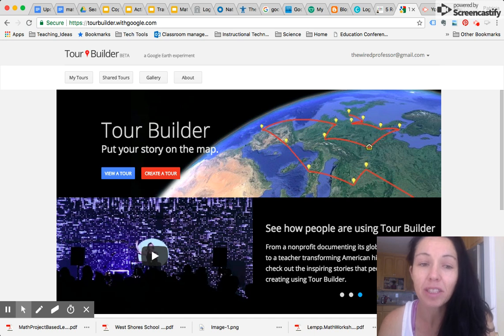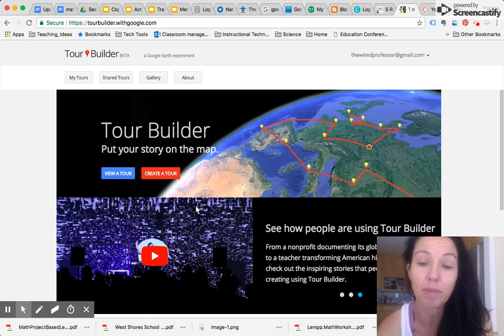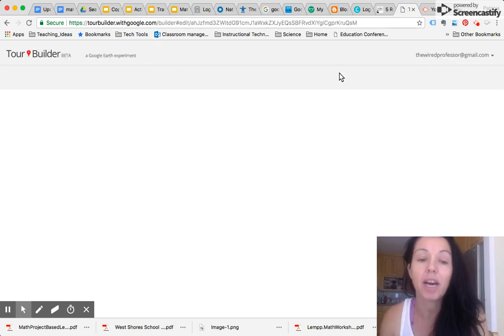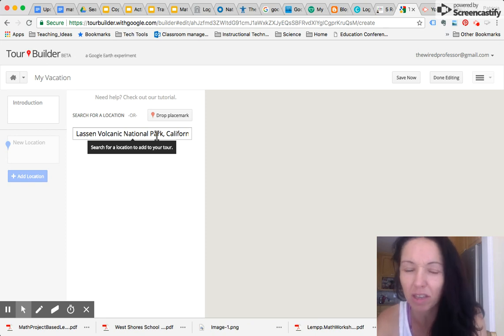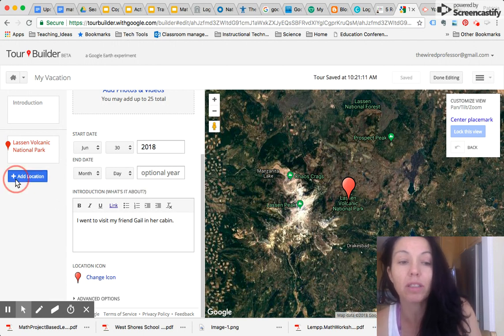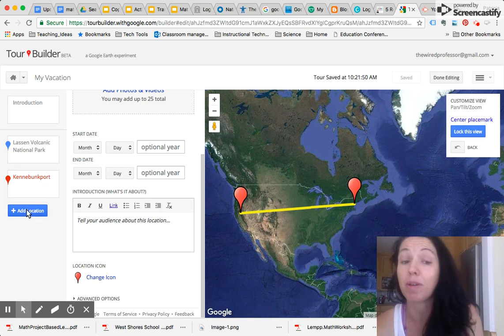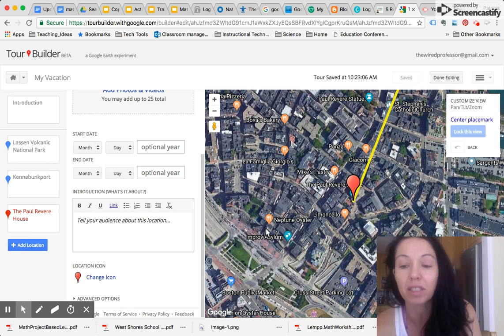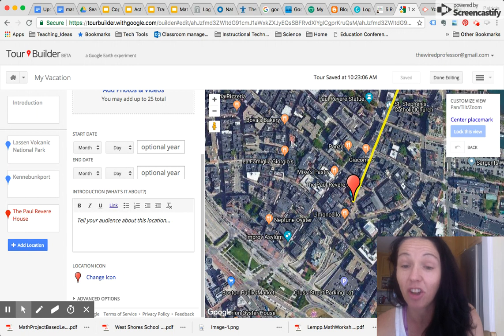How to Use Google Earth for Teachers: Engage Your Students with this Amazing Tool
In this video, we'll be showing you how to use Google Earth: Google Earth is a great way to organize and share your educational tours with the world!

This video is perfect for teachers who want to use Google Earth and Google Tours to create amazing educational tours. We'll show you how to create a tour, edit it, and share it with the world! After watching this video, you'll be able to create amazing Google Earth and Google Tours tours for your students!
Quick overview of how to use Google Tours.  See how can your students use Google  Tour Builder to connect math, social studies, or literature.